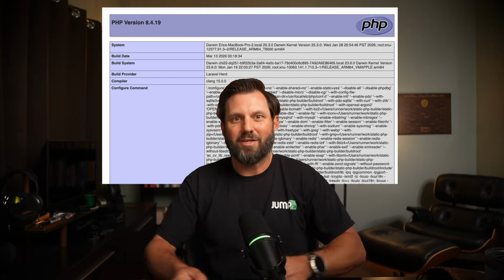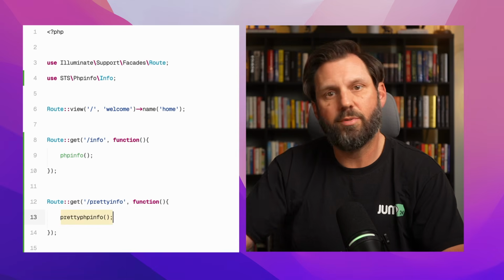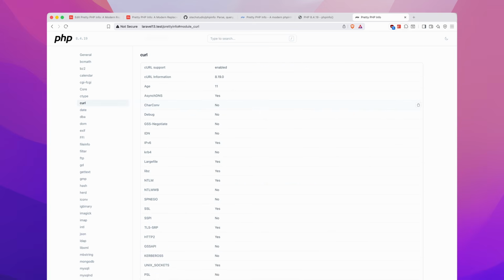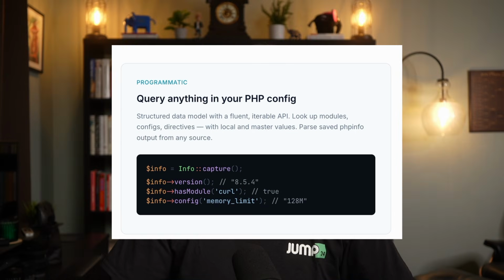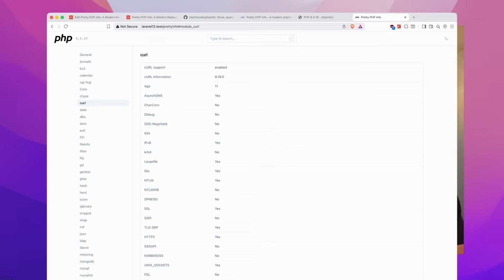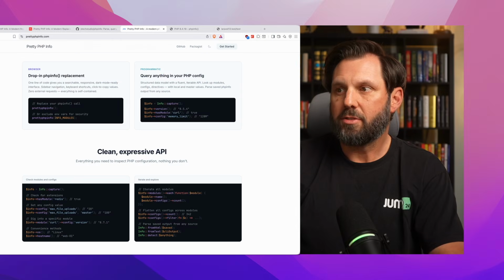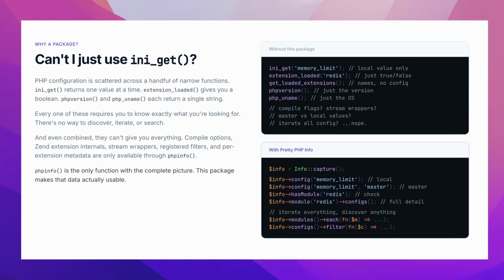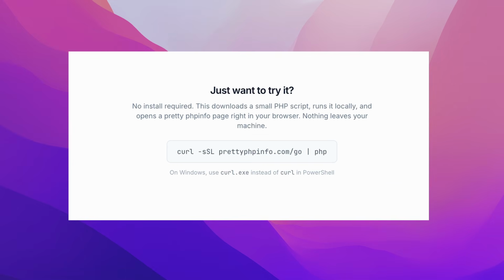Pretty PHP Info: A Better phpinfo() with Search, Dark Mode, and an API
phpinfo() hasn't changed in decades — it's still a wall of text with no search, no structure, and no way to query the data programmatically. Pretty PHP Info fixes both problems.

In this video, we look at how this drop-in replacement gives you a modern UI with instant search, dark mode, click-to-copy values, and deep linking — plus a fluent PHP API for querying your config directly in your app.

Install it with Composer or try it with a single curl command — no install required.